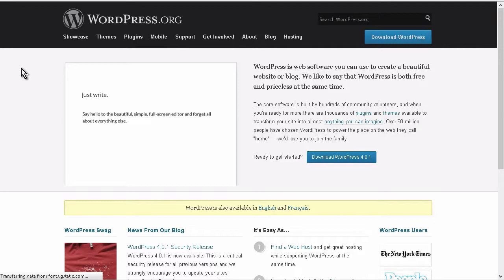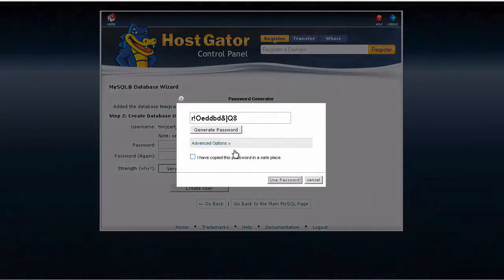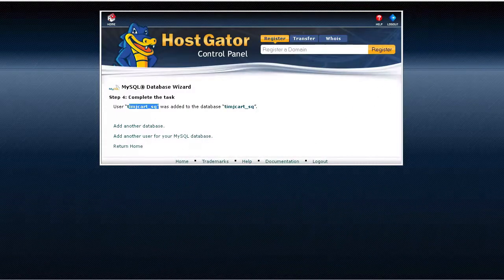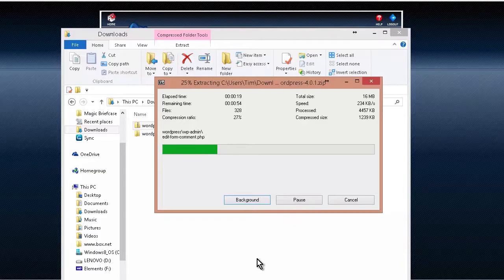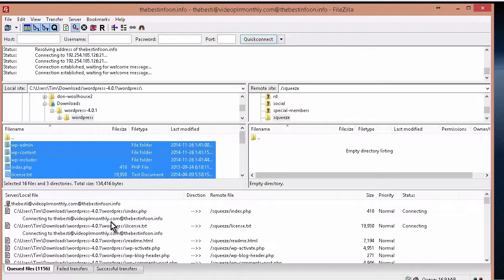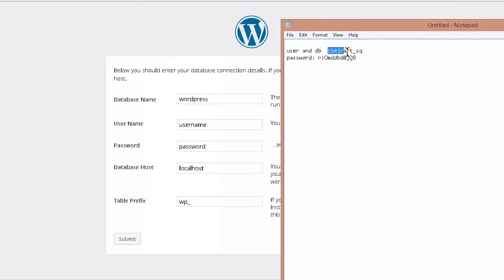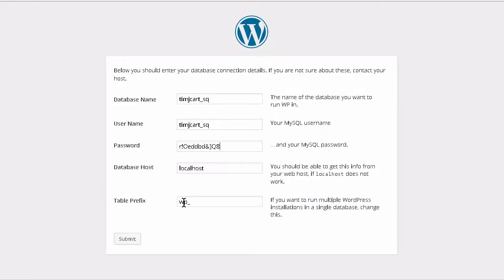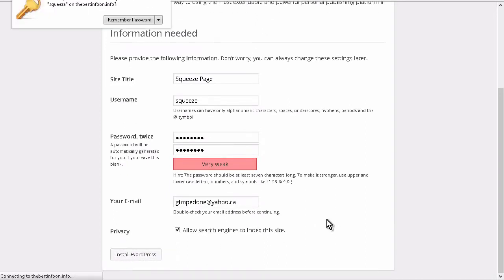How To Build A Squeeze Page With WordPress Part 1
Building A Squeeze Page Using Squeeze Page

In this 3 part video series we take a look how to install Wordpress
setup the website, and tailor it to your needs.

In part 1 you will learn how to install wordpress from scratch.